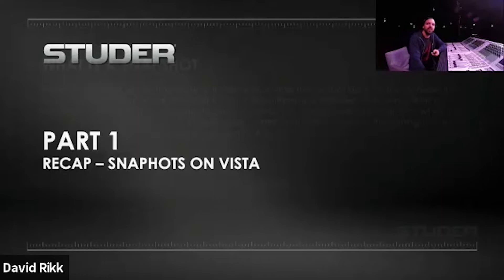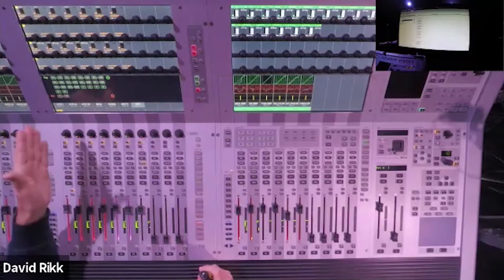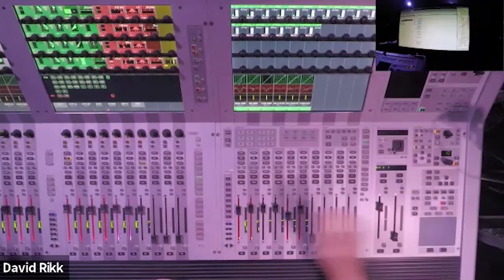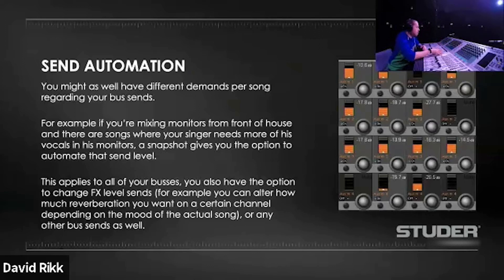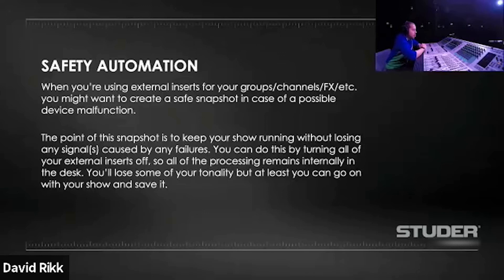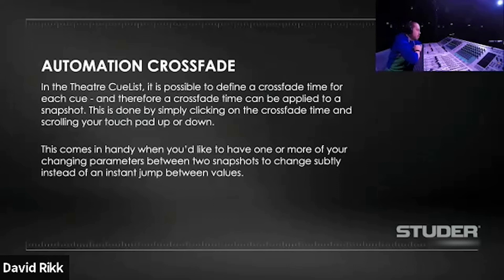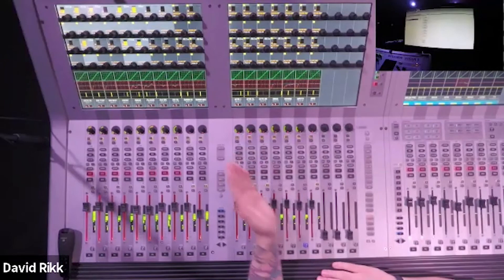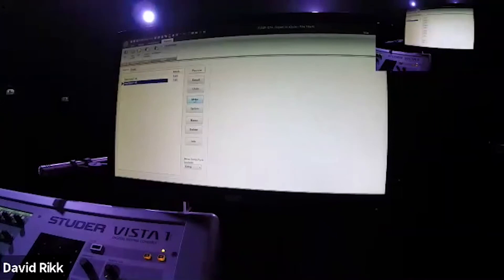Snapshot Strategies (With Multitrack Audio) with Dávid Rikk and Mihály András – Webinar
Led by audio experts, Dávid Rikk and Mihály András, this webinar builds on their two previous webinars by describing how Snapshots work on Studer Vista 1 consoles and how to build an automated show, presented through multitracks using examples from an act they work with.

Learn more about the Live Workshop Series and register for an upcoming session